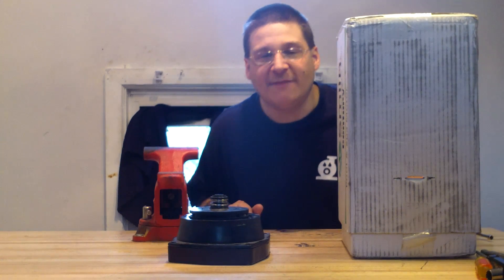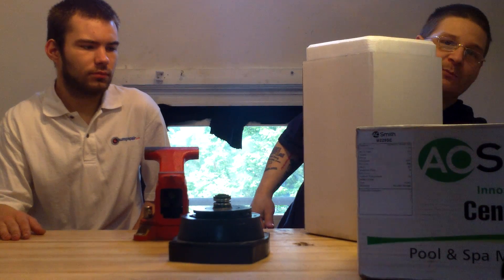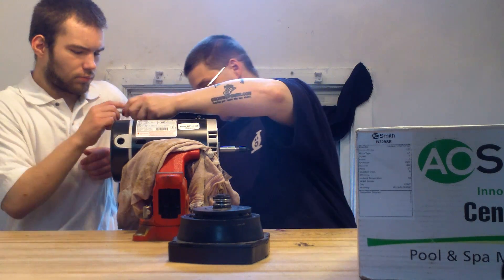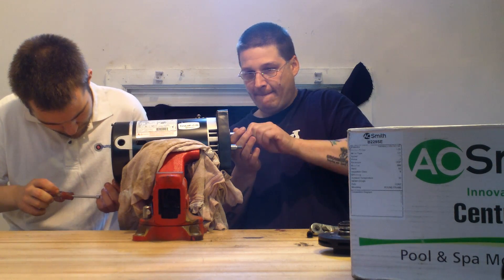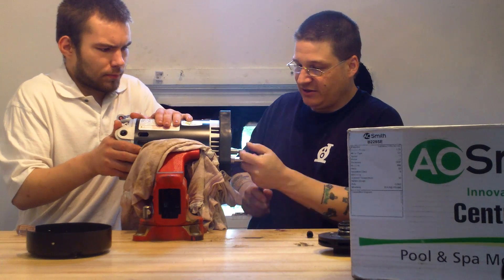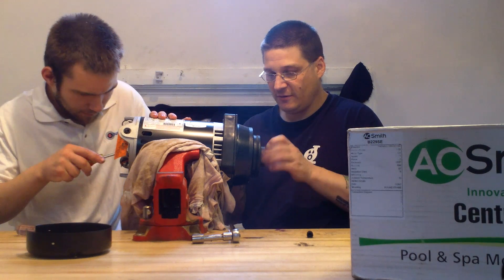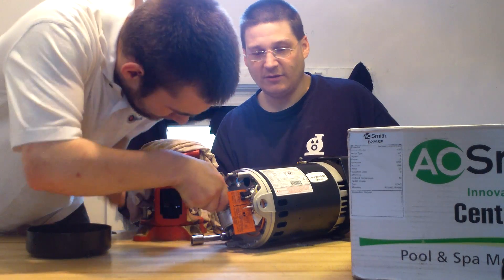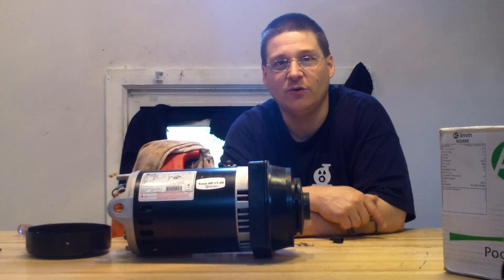Tutorial [ Hayward ] - Hayward Super Pump Motor Replacement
Pool pump repair video series by the “Pump Guys” Joseph and Robert from the website.  With a combined experience of 40+ years in pool pump repair, watch as Joseph & Robert show you how to replace the Hayward Super Pump Motor.

to buy Hayward pool pump repair kit.  Please check out the rest of Joseph and Robert pool pump repair video series if your Hayward pool pump or Hayward super pool pump has the following symptoms

    - is making noise
   - has jammed impellers
   - humps
   - won’t spin
   - filter not pumping
   - is leaking

It is very important to understand your pool pump, so you can not only troubleshoot your pump but also estimate the cost of repair.